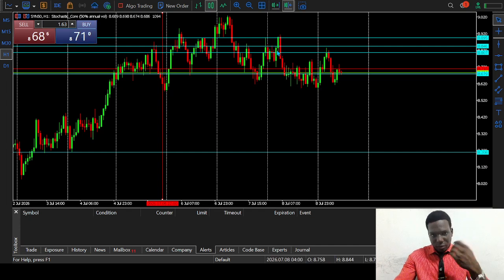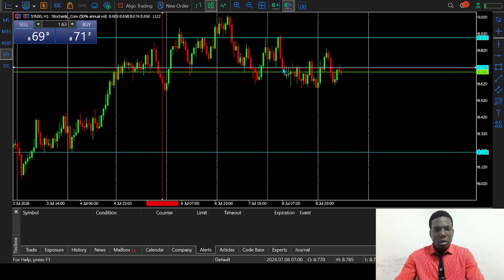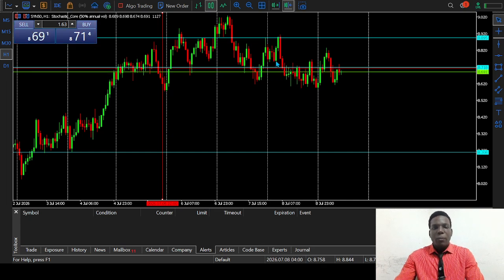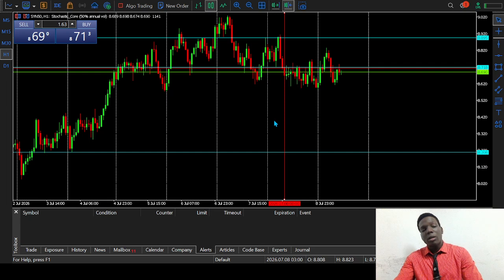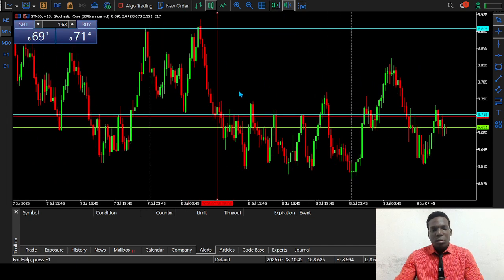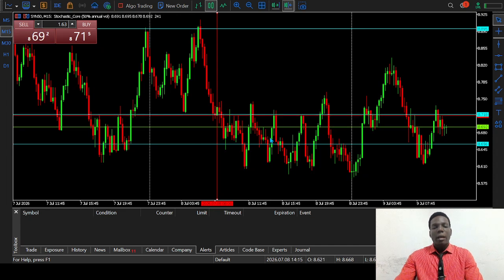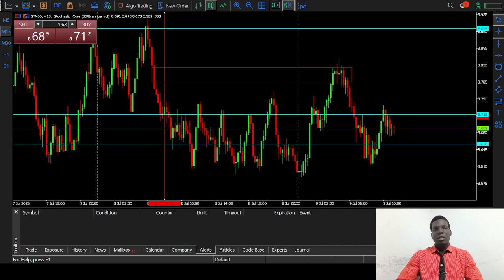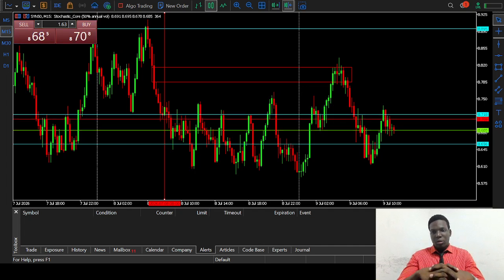Trade Recap 36